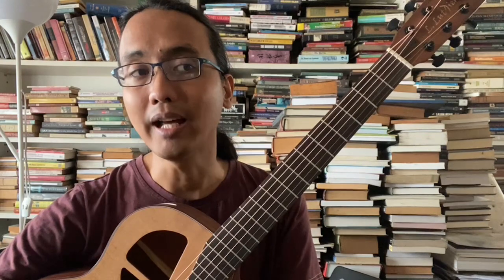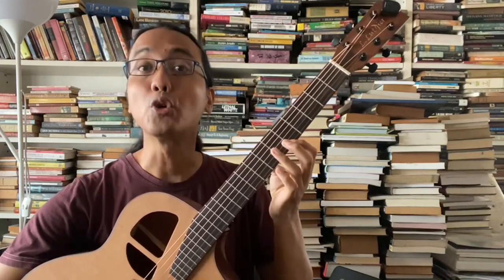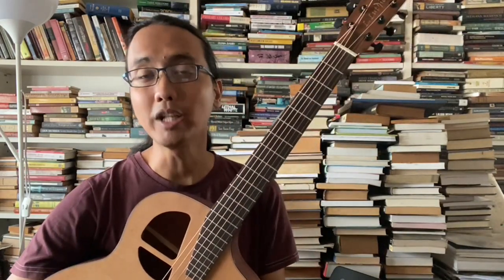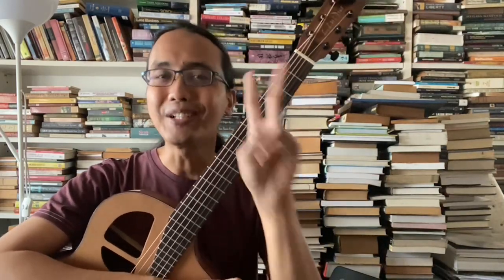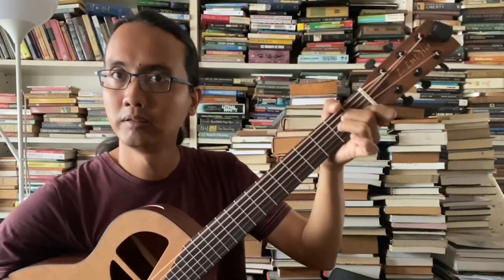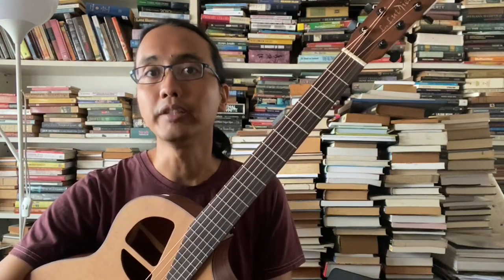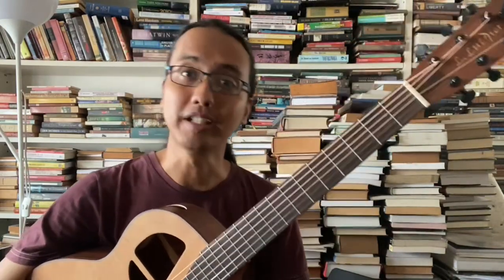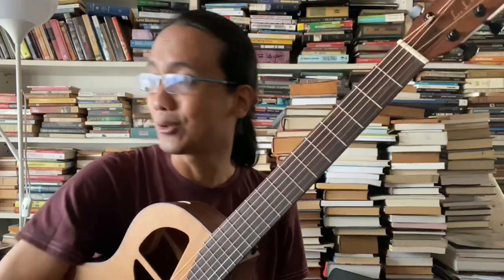3 Jenis Latihan Untuk Tingkatkan Skills Gitar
Untuk gitaris yang ingin terus maju sebagai gitaris, ini mungkin peluang yang awak cari.

Ramai orang nak belajar gitar tapi dah bosan dengan video YouTube yang tak konsisten kualitinya.

Awak pulak sibuk dengan kerja & tanggungjawab keluarga.

Tapi, semangat main gitar tu masih kuat di hati.

Cuma, cara nak improve tu tak tentu.

*** Munculnya Kelab Gitar Az Samad ***

Apa bendanya kelab gitar ni?

Ada jumpa bulan-bulan ke?

Tak. Ini adalah kelab gitar virtual.

Awak dapat satu video course baru setiap bulan.

Awak juga dapat hadir Mastermind Muzik A to Z, sesi soal jawab eksklusif untuk ahli Kelab Gitar Az Samad.